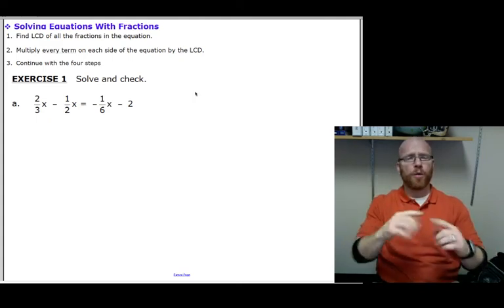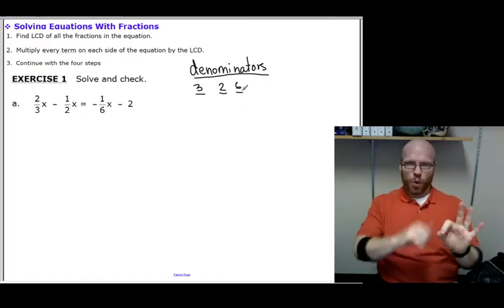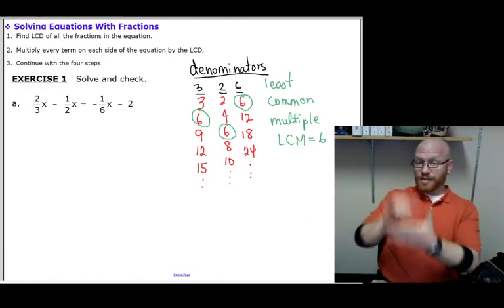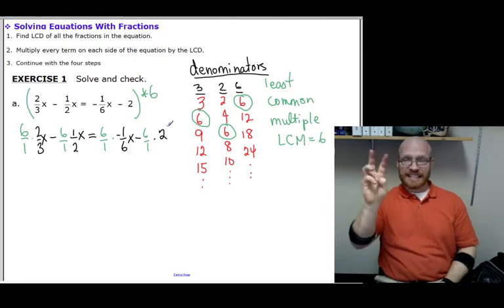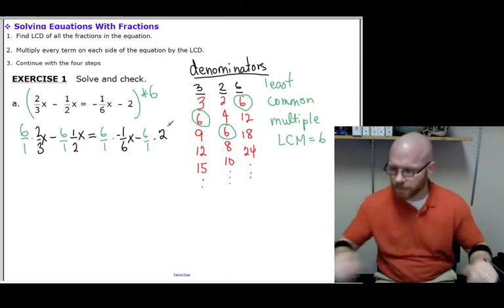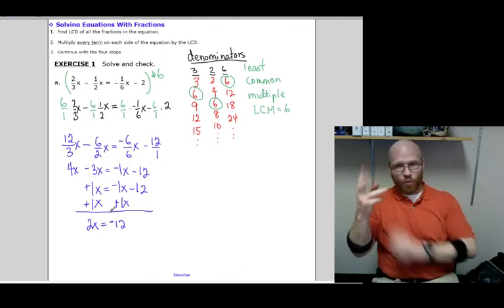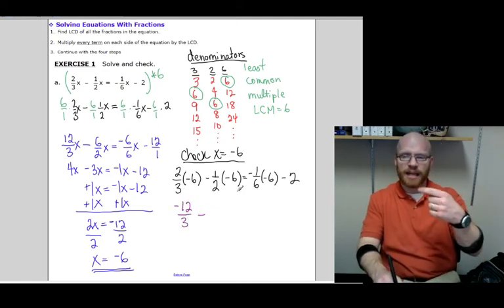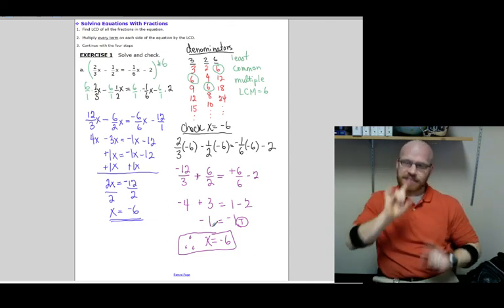Solving Linear Equations that contain fractions